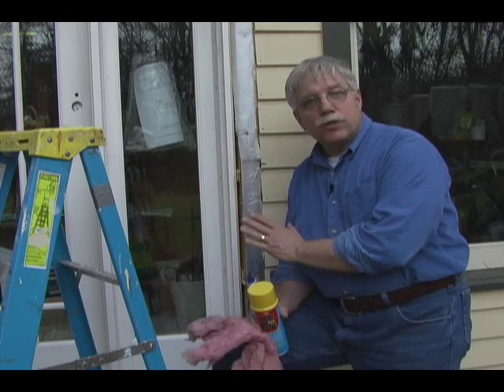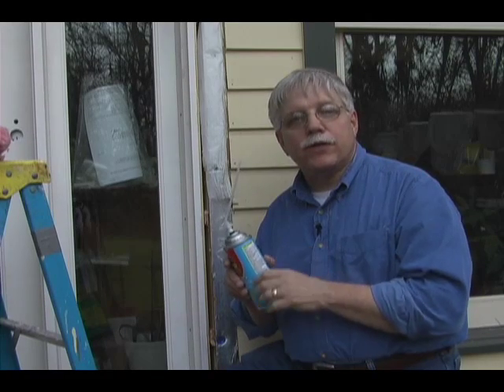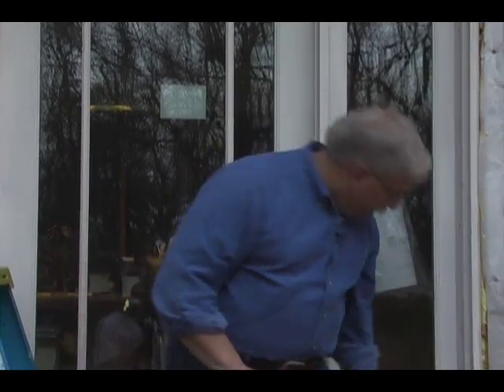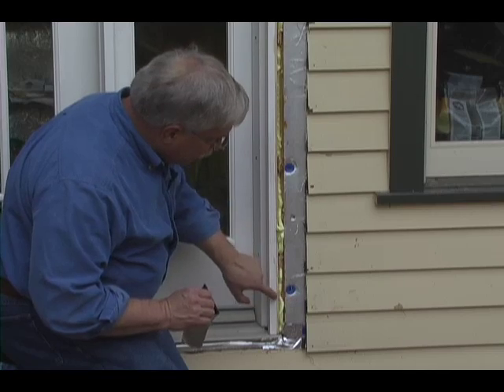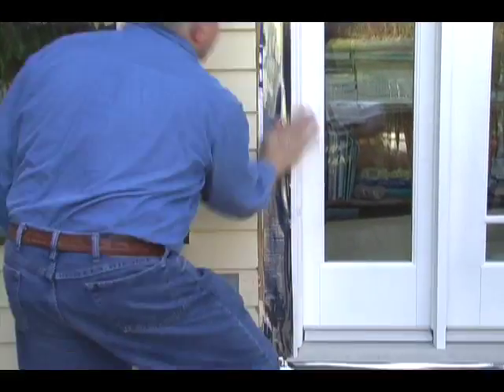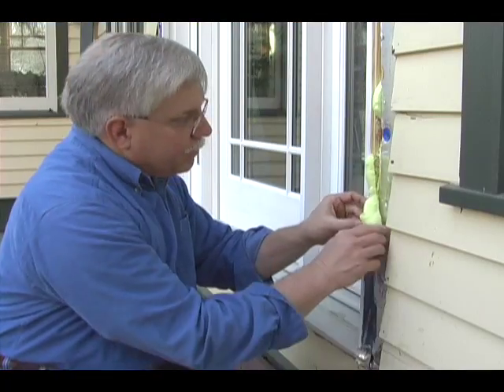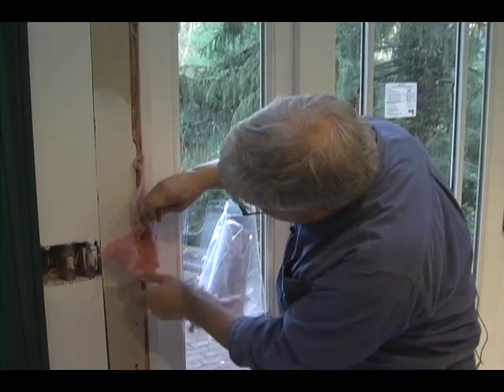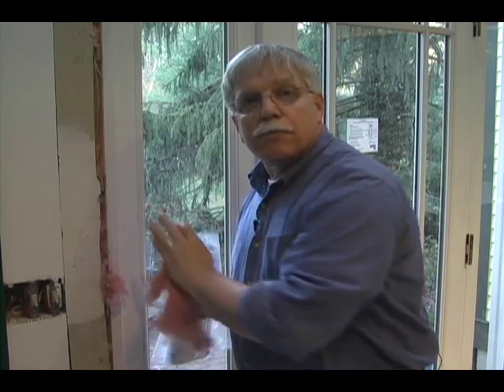Exterior Door Insulation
Exterior door insulation is essential to keep out the elements. Tim Carter walks you through the steps to ensure that your exterior door is insulated properly. Your exterior door will be sealed tight if you follow Tim's insulation tips about fiberglass insulation, spray foam insulation and flashing tape.

This is the 3rd video of a 3-part series. The other videos are: